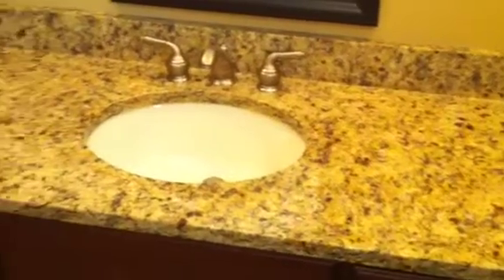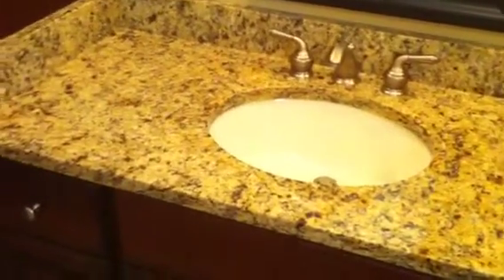New remodel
Beautiful new bath makeover